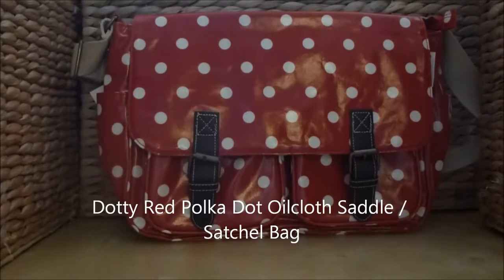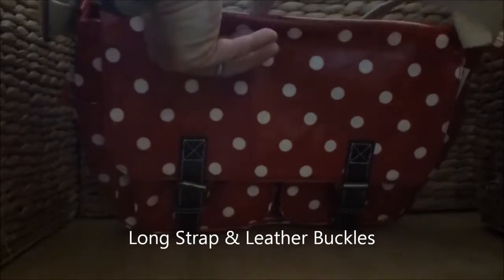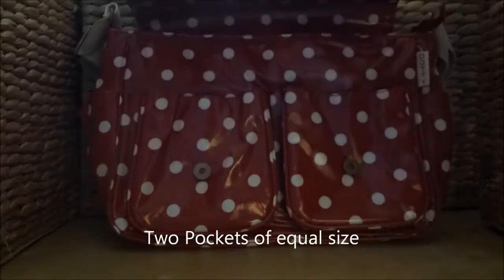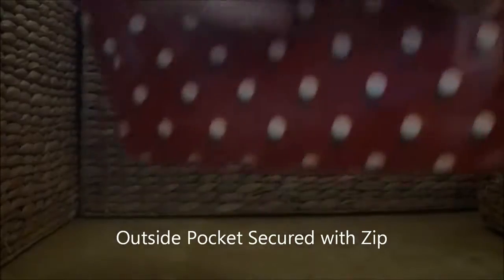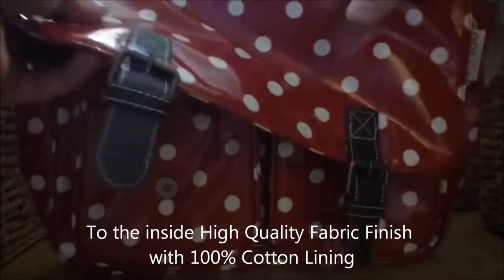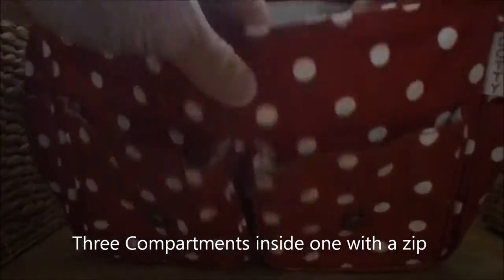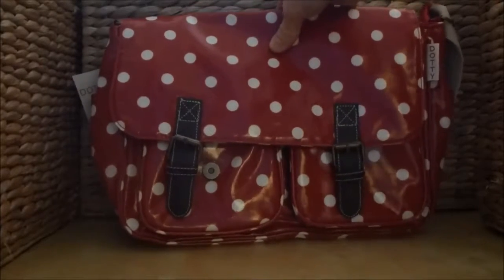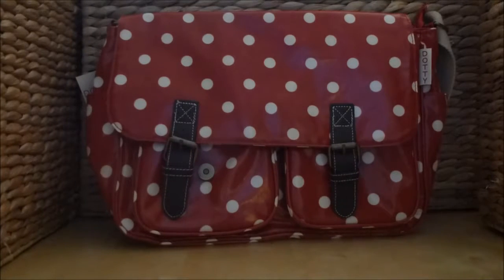Ustide Red Polka Dots Carpet Coral Fleece Surfac Review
In this video I show you the Buy Ustide Red Polka Dots Carpet Coral Fleece Surface Area Rug Memory Foam Tea Table. Thank You!

Great Ustide Red Polka Dots Carpet Coral Fleece Surfac Review
Ustide Red Polka Dots Carpet Coral Fleece Surfac Test
Ustide Red Polka Dots Carpet Coral Fleece Surfac Unboxing